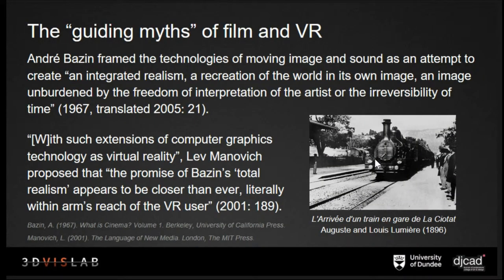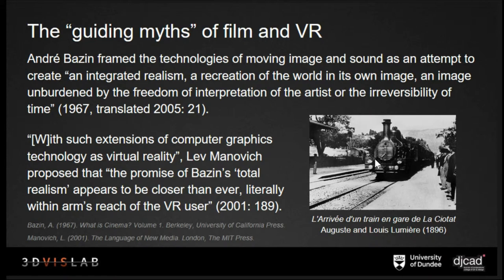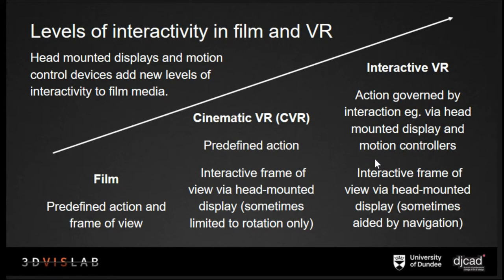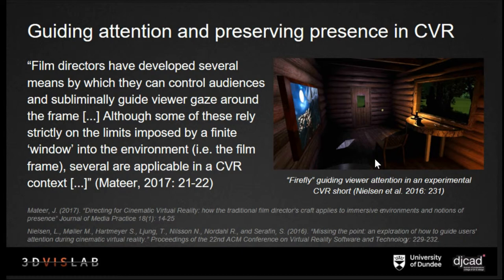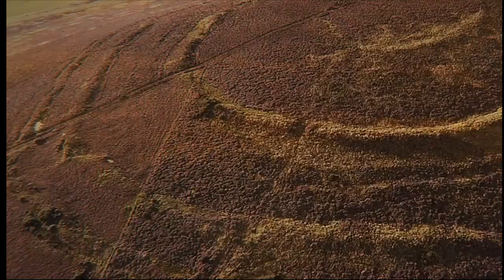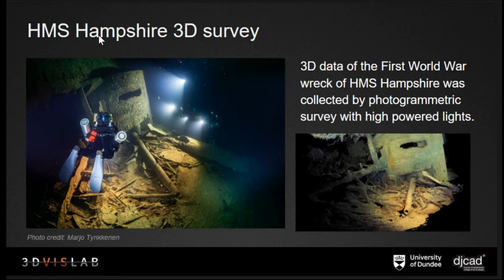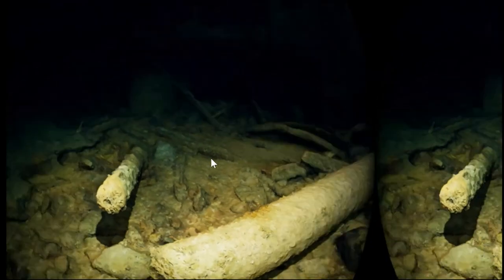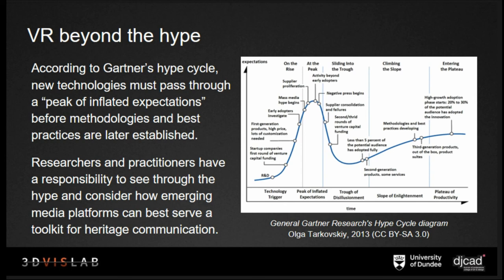VR and the death of the frame: Filmmaking in an age of immersive technology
New norms of immersion and interaction afforded by recent develops in head-mounted display technology appear to be - and have certainly been promised to be - a paradigm shifting development in new media. Against a background of 360° and 3D capture technologies, which give the end user retrospective control of the angle of viewing, the visual language of traditional filmmaking has been fundamentally disrupted. This paper expands upon the relationship between video and virtual reality (VR) in the context of heritage interpretation. It explores the continuity between the two, but also the disparate conventions and traditions that the two media draw upon. If we acknowledging that no medium is transparent then we must also consider how the practitioner’s decision-making affects the creation of media content and its meaning. While in VR these decisions are more likely to define the ways in which the audience can interact with content, in video the composition of the frame plays a significant role in channeling the audience’s attention in a predetermined way. The frame is an integral component of photography and filmmaking. The continued relevance of such filmic conventions in a time of technological upheaval is a key question here. It is suggested that both filmmaking and VR continue to offer unique and powerful tools for documentary storytelling in heritage interpretation, and that understanding the strengths of each will be important if we are to develop a well considered visual toolkit that goes beyond the technological hype.

 (Kieran Baxter)